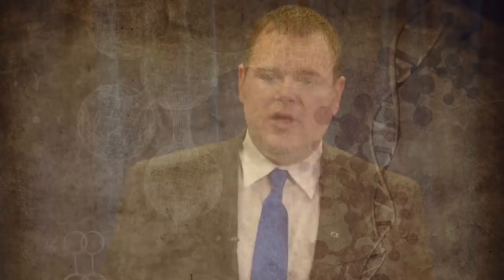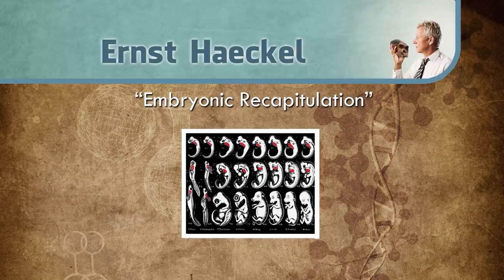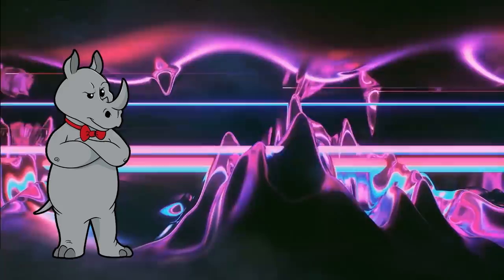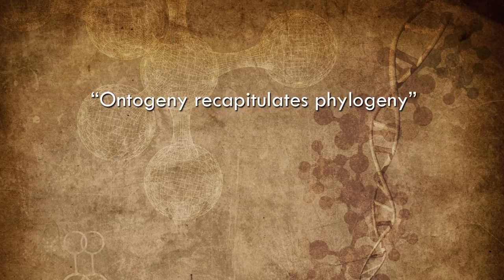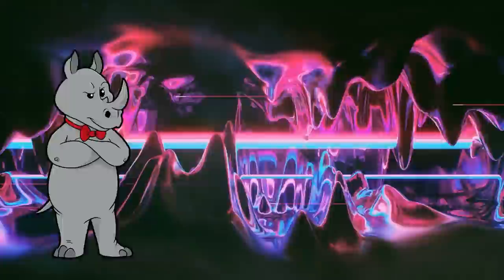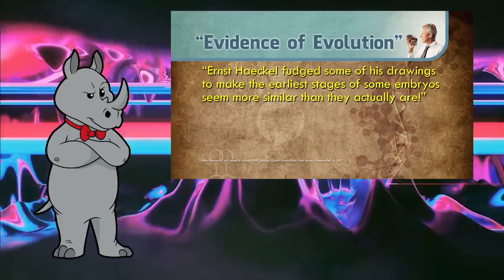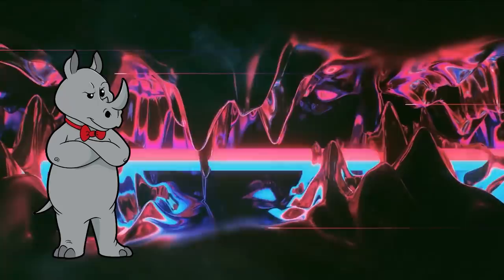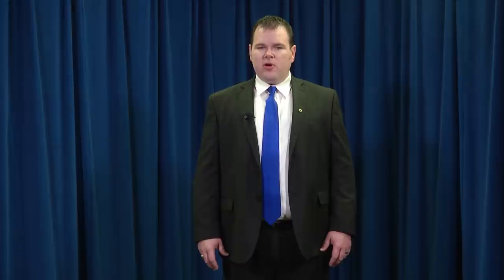If a textbook says it's wrong, THAT TEXTBOOK IS TEACHING THE THING THAT IS WRONG!!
Today, Dr. Jeff explains to us how textbooks are still teaching Haeckel's recapitulation theory, by showing us text from a textbook explaining the problems with it.

Evidence of five digits in embryonic horses and developmental stabilization of tetrapod digit number
Initial sequence of the chimpanzee genome and comparison with the human genome
Generation times in wild chimpanzees and gorillas suggest earlier divergence times in great ape and human evolution

Mailing Address:
Viced Rhino
L2A 5N1